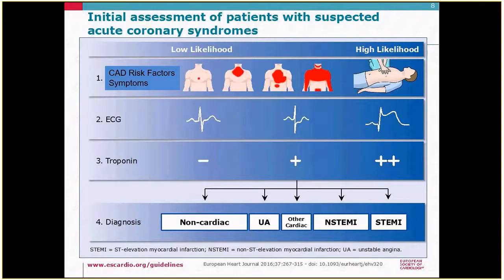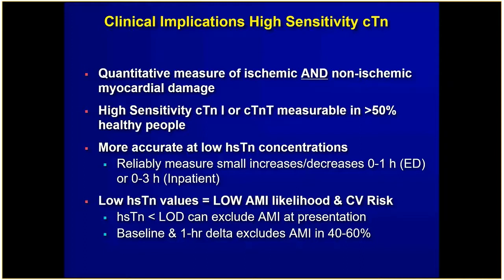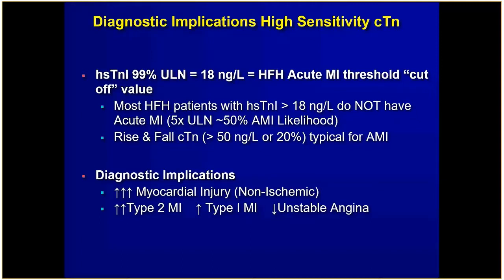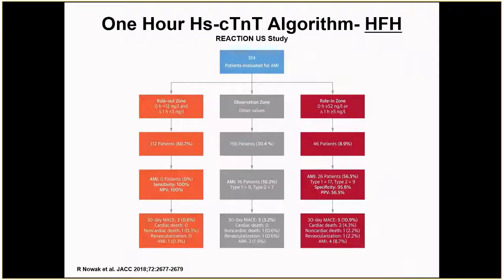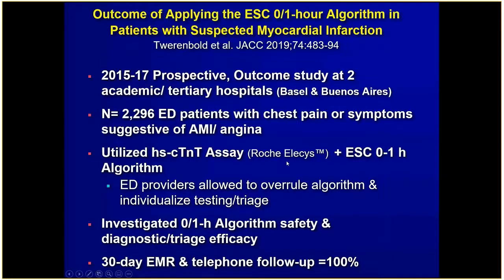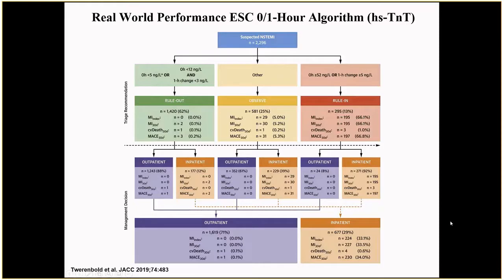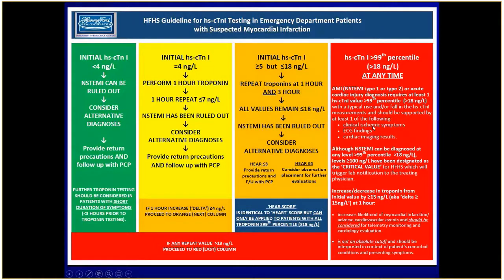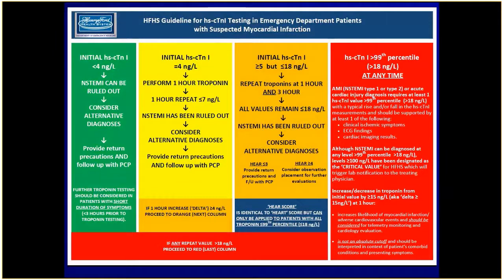High Sensitivity Troponin by Mike Hudson, MD